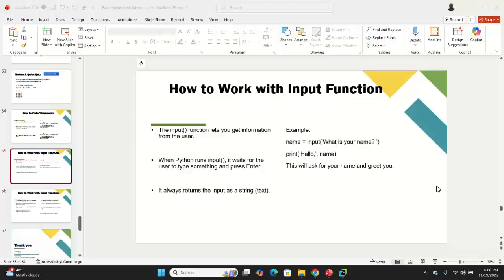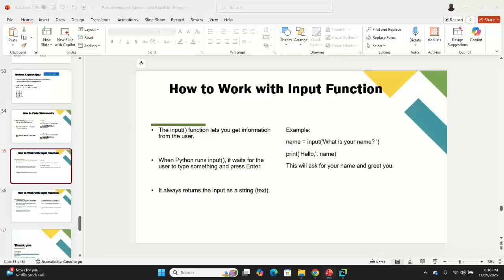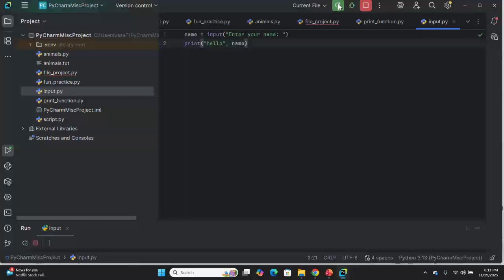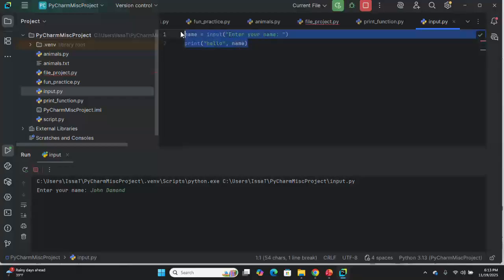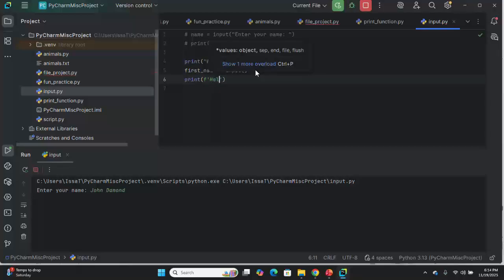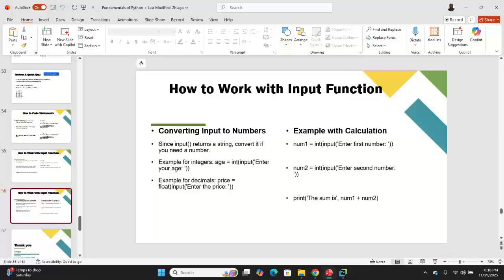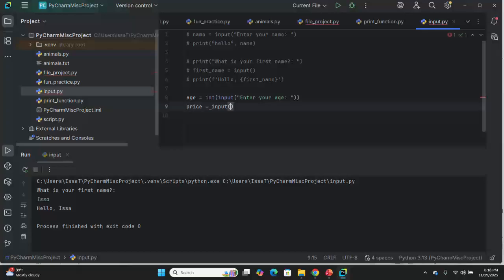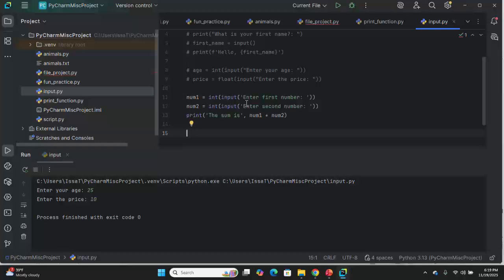➡️ “STOP Hardcoding! input() Will Change Your Python Forever”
Learn how to use the Python input() function in the simplest and most practical way!
In this short tutorial, I’ll show you how input() works, how it makes your program interactive, and how it behaves just like a website form that collects user information.

This lesson is perfect for complete Python beginners, students, and anyone building a strong programming foundation.

What you’ll learn in this video:

What the input() function does

How Python waits for user input

How to store and print user responses

How input() transforms simple code into interactive programs